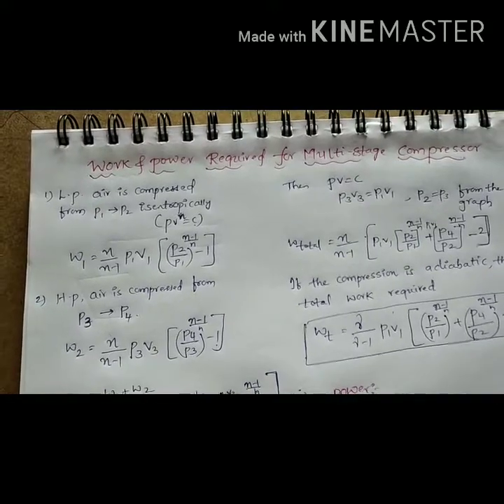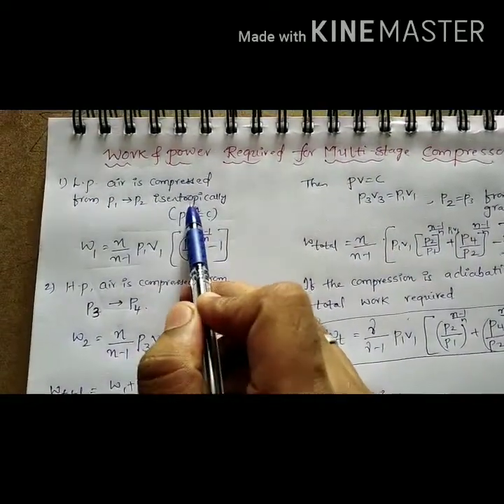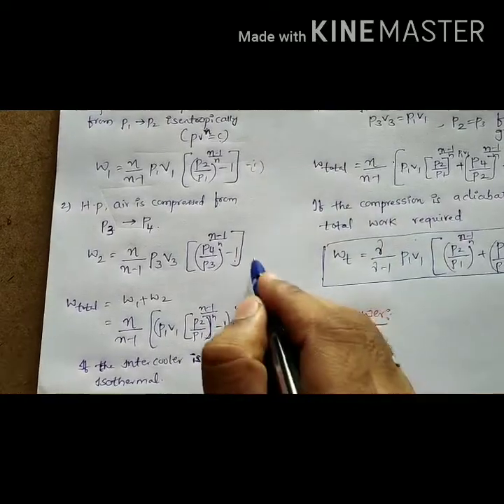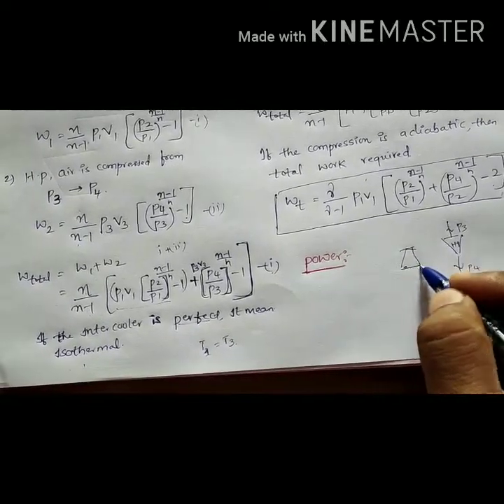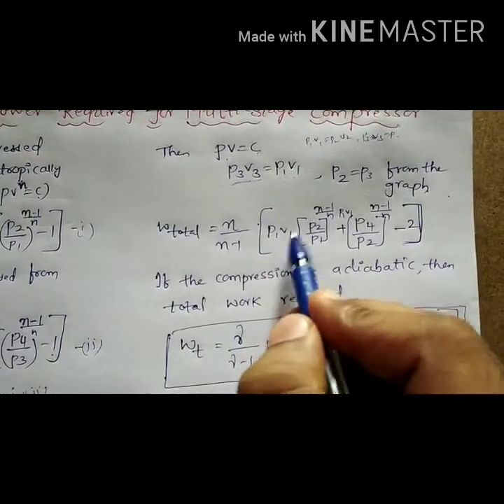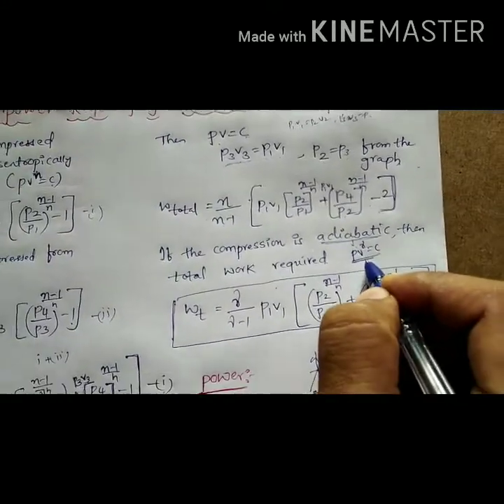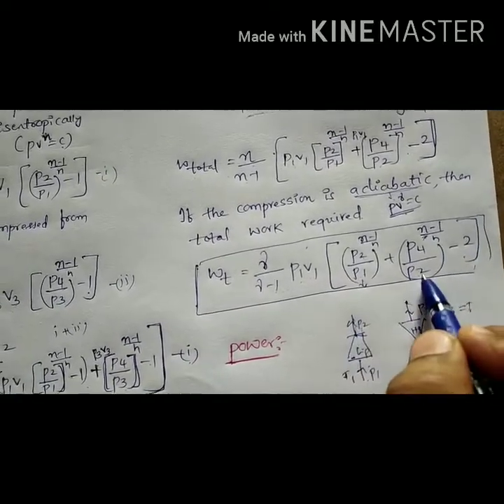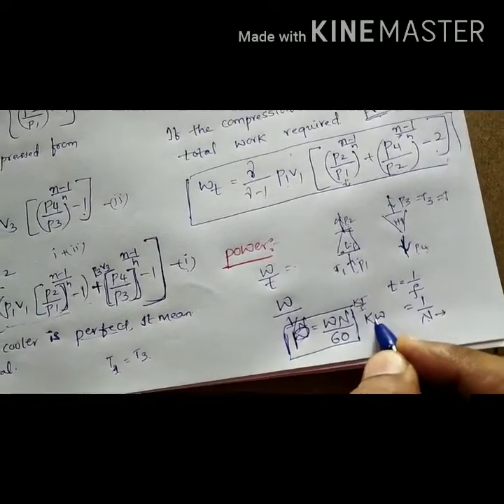Work done on multistage compressor with perfect and imperfect intercooling- lecture 5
Explanation of work done in 2 stage compressor